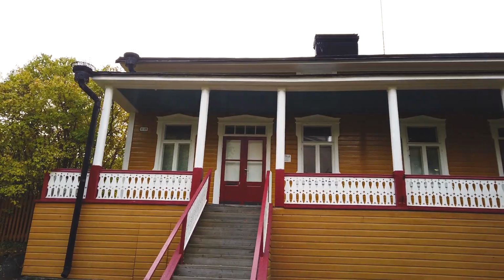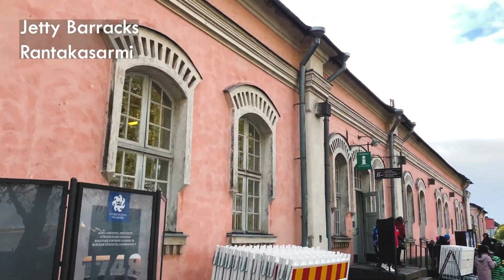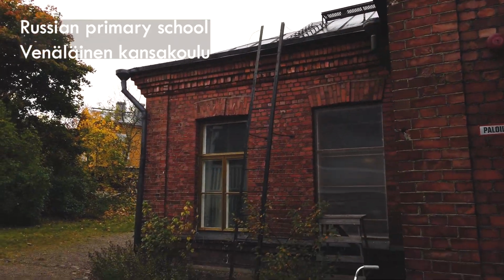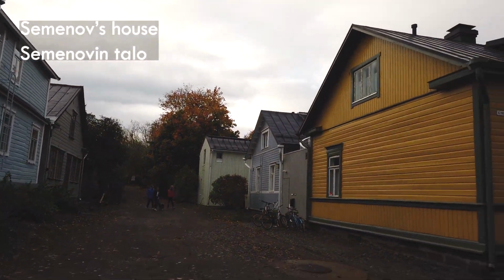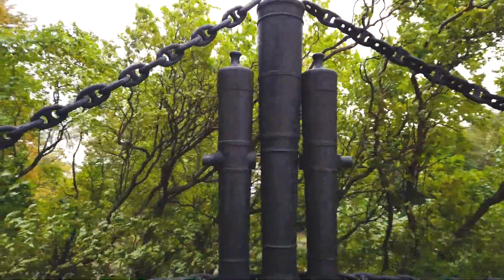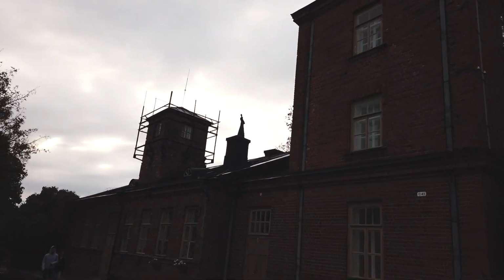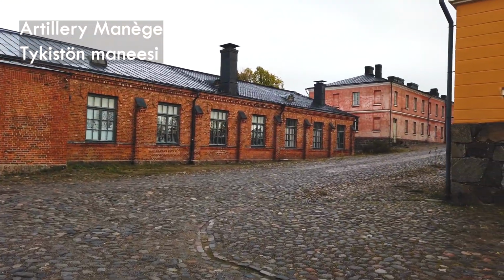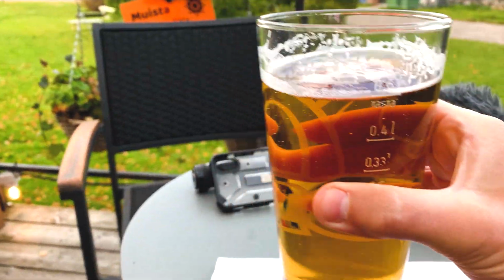Suomenlinna fortress' EVERY Russian-era building I Iso Mustasaari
During the Russian Era, the building stock on the island was dominated by the army, the church and the merchants. The administration of the fortress was centralised on Iso Mustasaari. Here's all of the Russian era buildings of Suomenlinna most populated island Iso Mustasaari!

The names of locations are presented in Russian era form, the name of the location/ Russian era usage in Russian imperial army